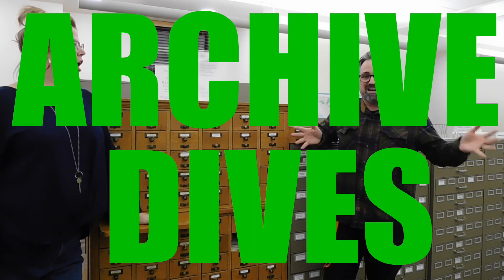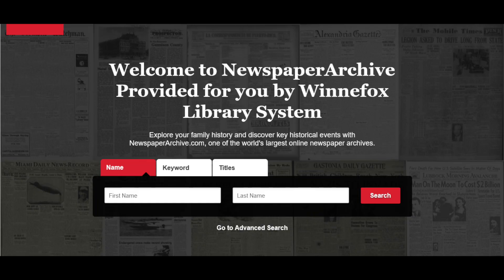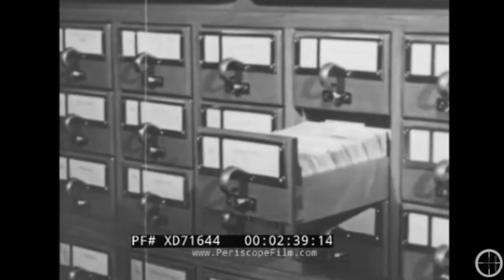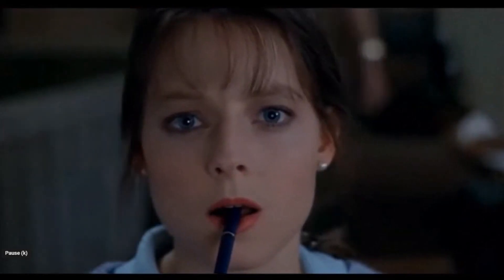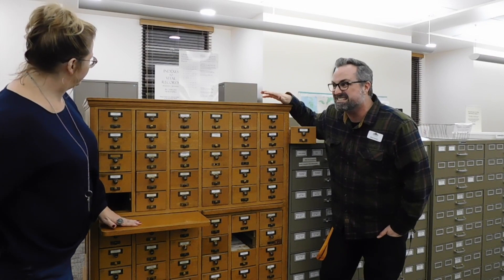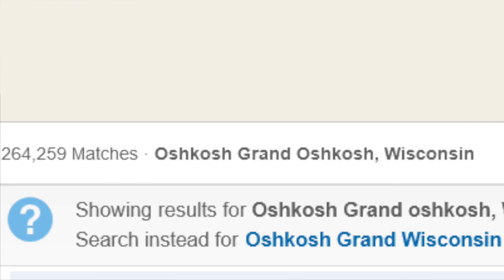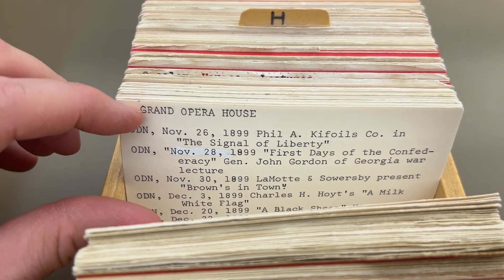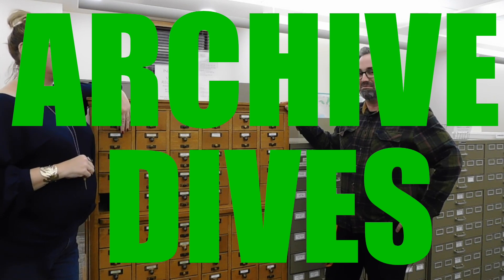Ep. 8 | OLD newspapers CARD CATALOG in OSHKOSH | Archive Dives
Do you remember using a library CARD CATALOG? We're throwing it back to the olden days when you had to use paper INDEX cards to find what you needed at the library. Don't miss the hidden gems in this episode... and find out why CARD CATALOGS are still relevant TODAY!